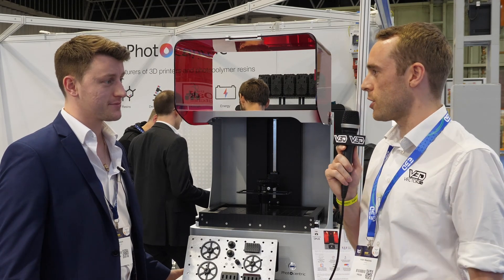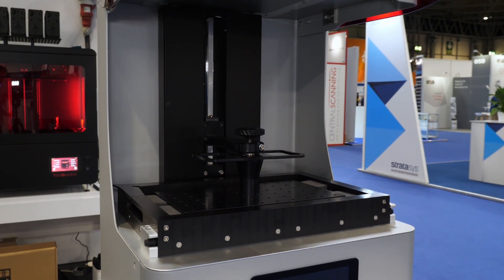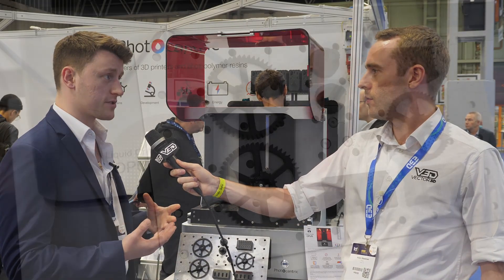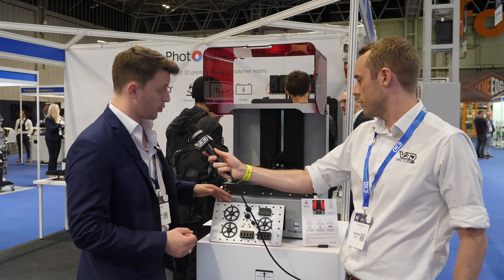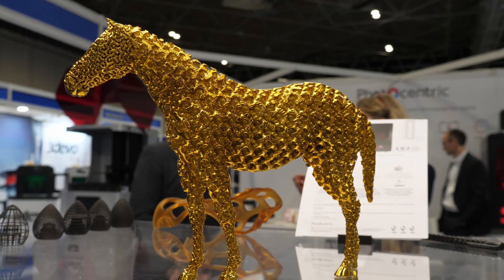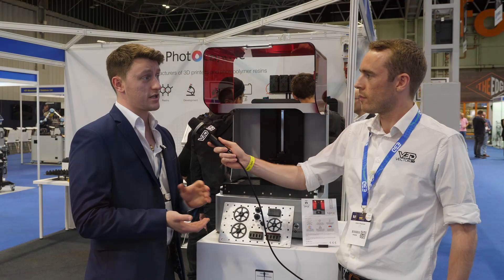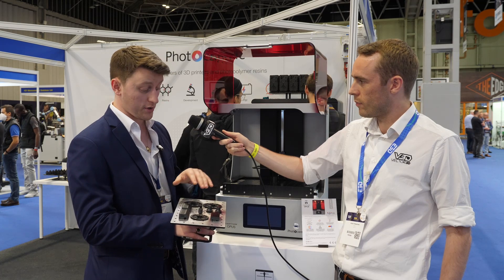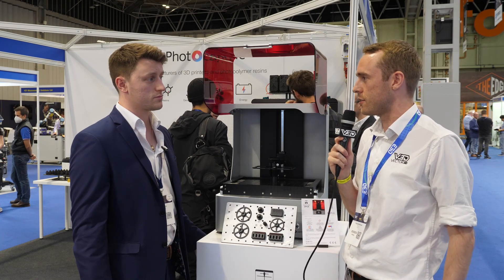Photocentric TCT 2021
I had the opportunity to catch up with Josh from Photocentric to talk about one of of their newest offerings. Opus, a resin based printer, claims to offer mass manufacturing capability at desktop size.

Tools:
3M Applicator Tool